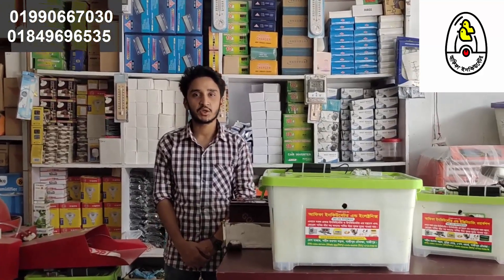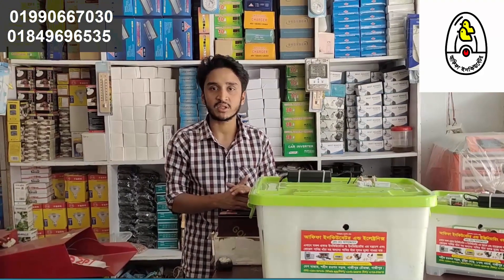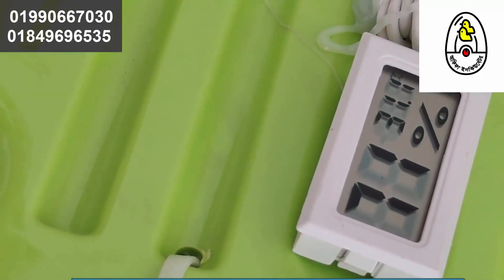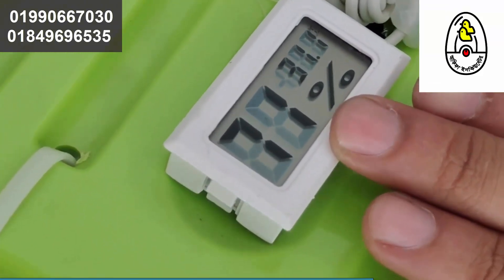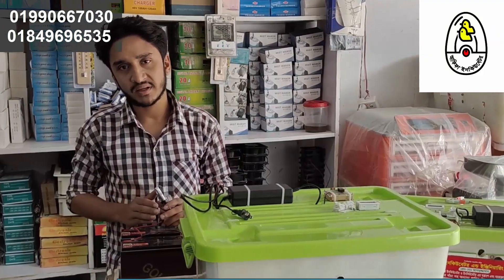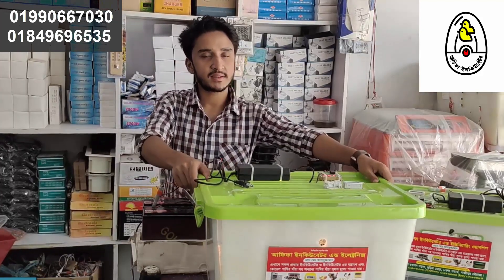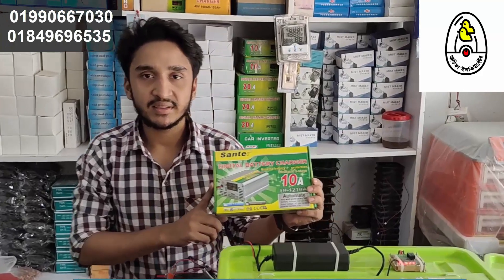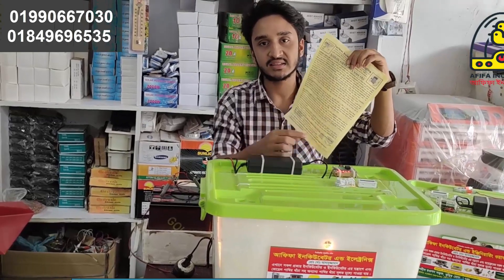কিভাবে ইনকিউবেটর পরিচালনা করবেন । সস্তায় ইনকিউবেটর কিনুন । আফিফা ইনকিউবেটর । Incubator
সকল প্রকার ইনকিউবেটর, ইনকিউবেটর যন্ত্রাংশ ও পরামর্শের জন্য কল করুন - আফিফা ইনকিউবেটর- 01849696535 (ইমো) , 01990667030 (হোয়াটস এ্যাপ).
এই ইনকিউবেটরটি অটোমেটিক। আপনার হাতে ডিম ঘুরাতে হবে না। টেম্পারেচার অটো অফ অন হবে। এই ইনকিউবেটর টি দামে সস্তা মানে ভালো।

### মেন্যুয়েল ইনকিউবেটরের মূল্য তালিকা
৪০ ডিমের প্লাস্টিক বডি = ২০০০ টাকা
৬০ ডিমের প্লাস্টিক বডি = ২৫০০ টাকা
১০০ ডিমের প্লাস্টিক বডি = ৩৫০০ টাকা

*** অটোমেটিক পারটেক্স এর বোর্ডর তৈরি
৩০০  ডিমের (২০০+১০০)  মূল্য:- ১৫০০০
৪০০  ডিমের (৩০০+১০০)  মূল্য:- ১৭০০০
৫০০  ডিমের (৪০০+১০০)  মূল্য:- ১৯০০০
৬০০  ডিমের (৫০০+২০০)  মূল্য:- ২৩০০০
১০০০ ডিমের ( ৮০০+২০০)  মূল্য:- ২৭০০০

### অটোমেটিক স্টিলের তৈরি
৩০০  ডিমের (২০০+১০০)  মূল্য:- ১৮০০০
৪০০  ডিমের (৩০০+১০০)  মূল্য:- ২২০০০
৫০০  ডিমের (৪০০+১০০)  মূল্য:- ২৪০০০

৬০০  ডিমের (৫০০+২০০)  মূল্য:- ২৮০০০
১০০০ ডিমের ( ৮০০+২০০)  মূল্য:- ৩২০০০
১৪০০ ডিমের ( ১০০০ + ৪০০ ) মূল্য = ৩৬০০০
আফিফা ইনকিউবেটর , গাজীপুর চৌরাস্তা - 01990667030, 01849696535.